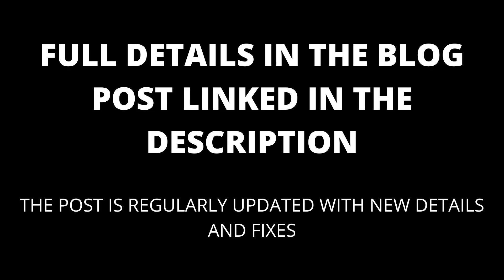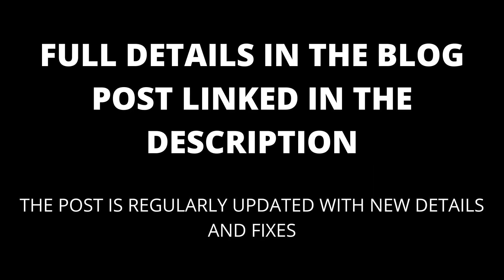Apple TV is Buggy: Causes and Fixes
If your Apple TV is buggy, this video will show you likely reasons why and what you can do about it.